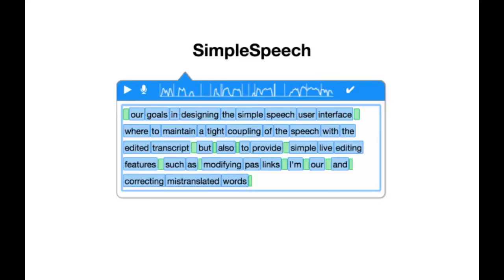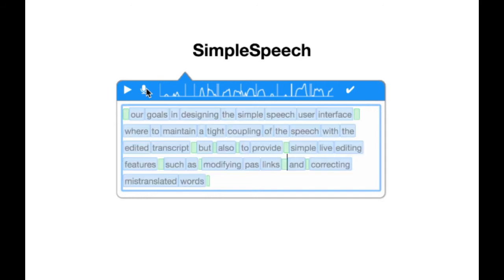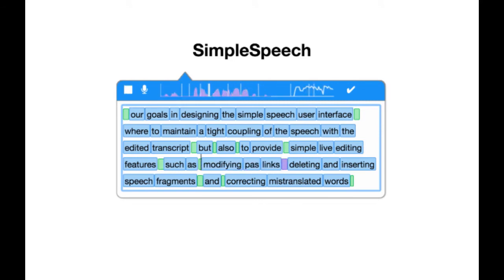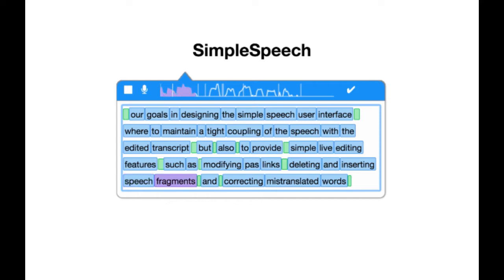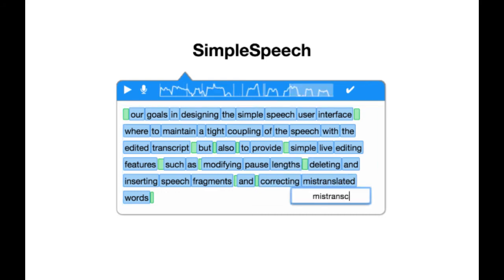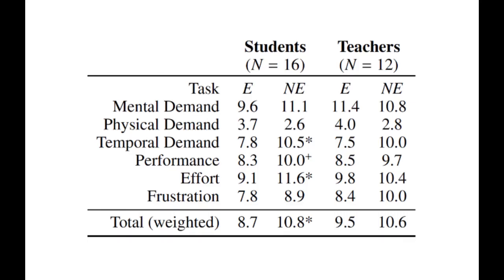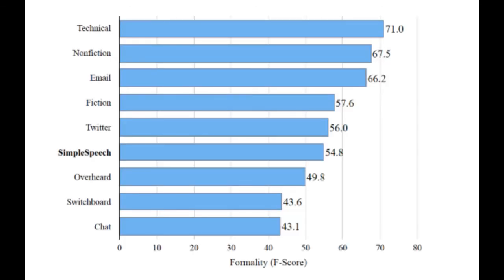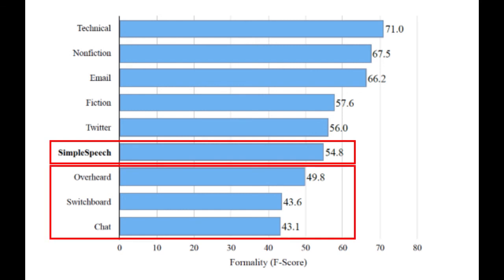Simplified Audio Production in Asynchronous Voice-Based Discussions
Voice communication adds nuance and expressivity to virtual discussions, but its one-shot nature tends to discourage collaborators from utilizing it. Text-based interfaces have made voice editing much easier, especially with recent advancements enabling live, time-aligned speech transcription. We introduce SimpleSpeech, an easy-to-use platform for asynchronous audio communication (AAC) with lightweight tools for deleting and inserting content, adjusting pauses, and correcting transcript errors. Qualitative and quantitative results suggest that novice audio producers, including high school students, experience decreased mental workload when using SimpleSpeech to produce audio messages than without editing. We also found that the linguistic formality of SimpleSpeech is between that of traditional oral and written media. Our findings on formality and workload characteristics of editable speech input help define best practices and use cases for the design and application of such systems.